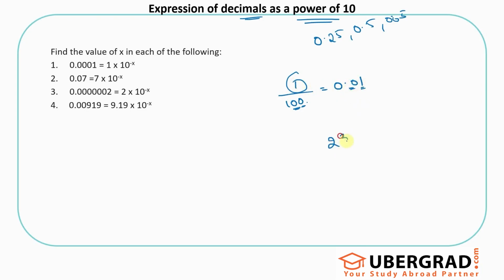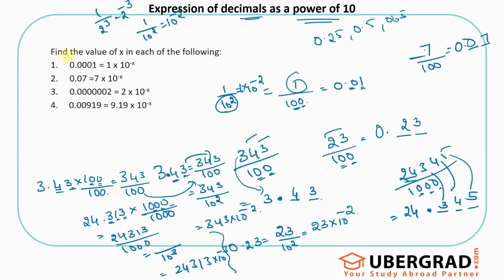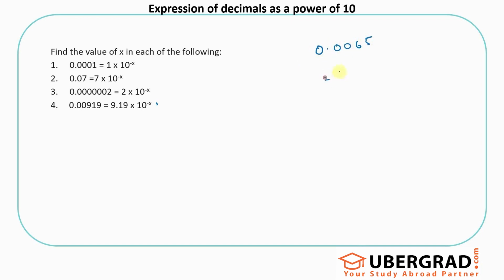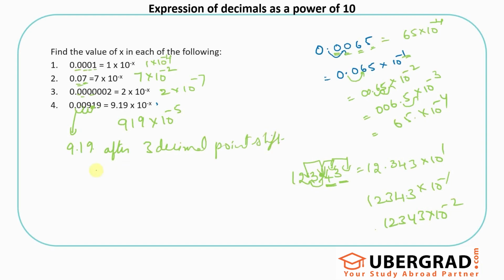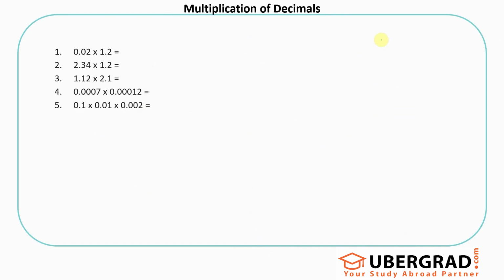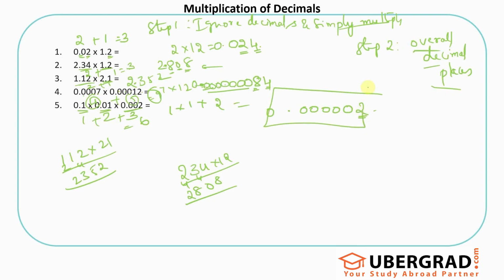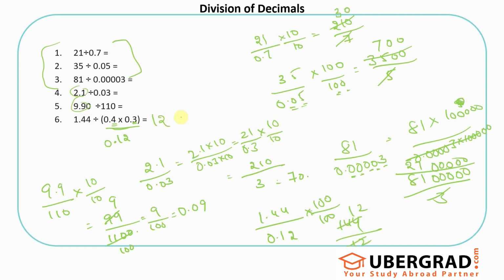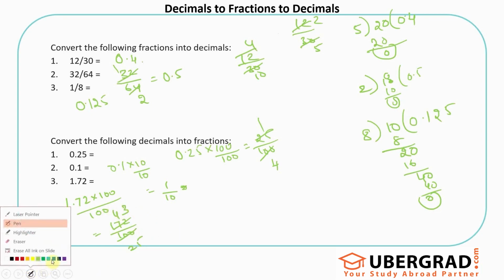Mathematics 101 - 6 (Decimals)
Mathematics 101 - Decimals is a fundamental concept video that covers concepts ( decimals and basic operations of decimals )  required for GRE Quantitative Reasoning. You can watch the remaining videos in the playlist to revise fundamental mathematics concepts required to start your GRE Quantitative Reasoning preparation.